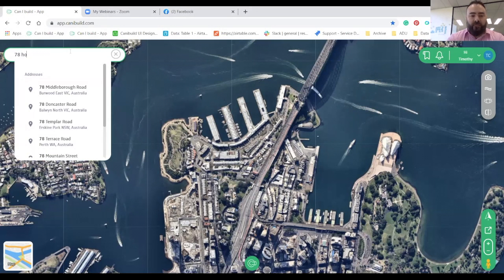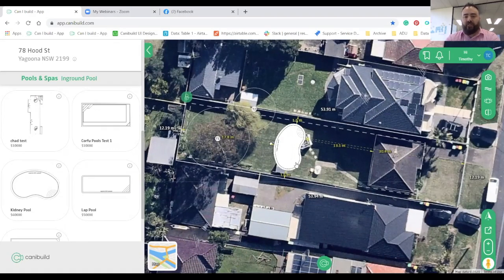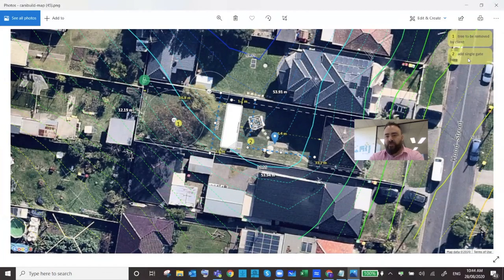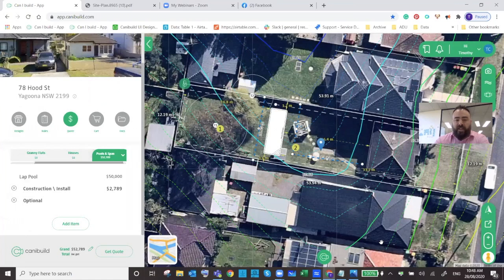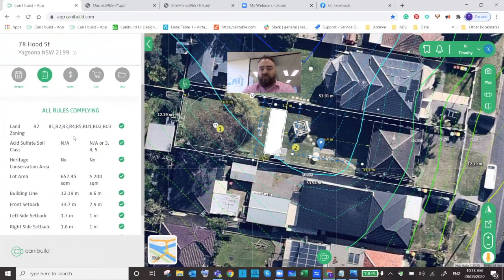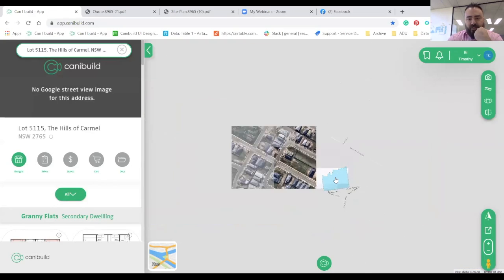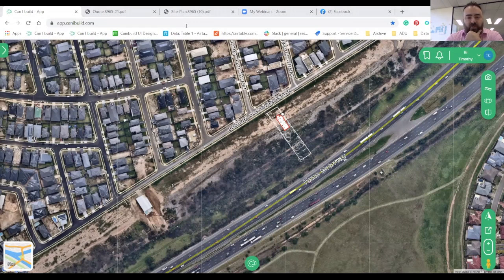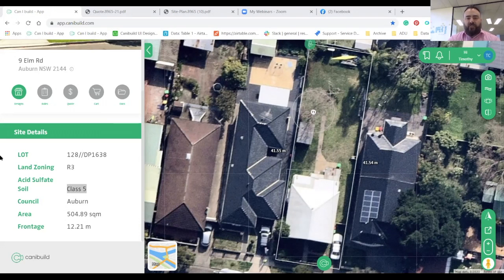Canibuild Webinar with Founder Timothy Cocaro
Tim takes us through the capabilities of Canibuild with case study examples.